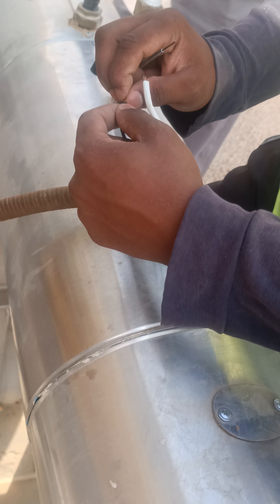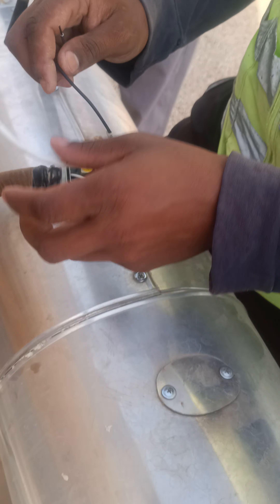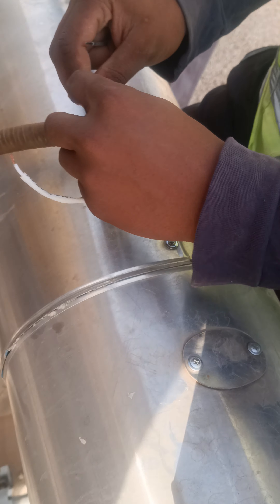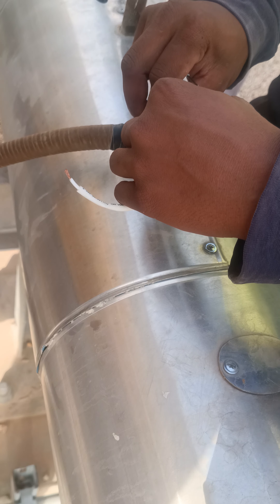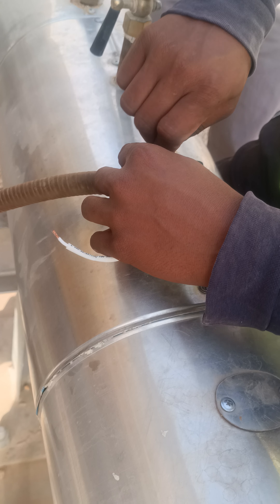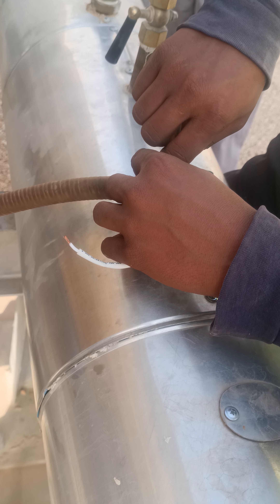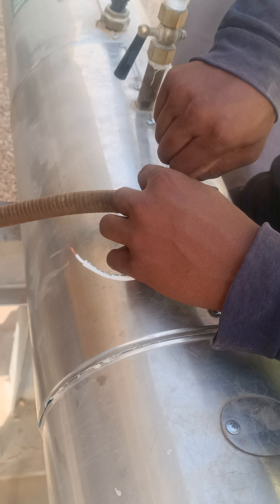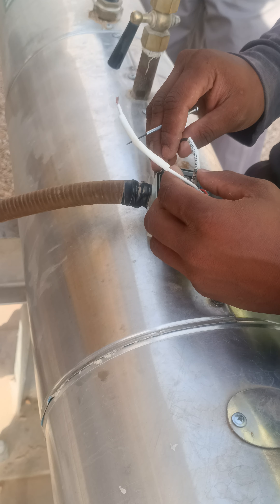HVAC Technician REPLACING ENTERING WATER TEMPERATURE SENSOR | ZAMIL AIR COOLED CHILLER | TEMP.SENSOR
in this video The HVAC Technician Replacing water temperature sensor in chilled water line
sensor is fault